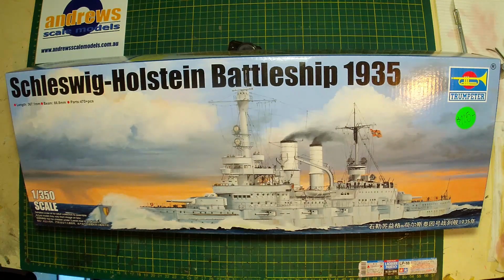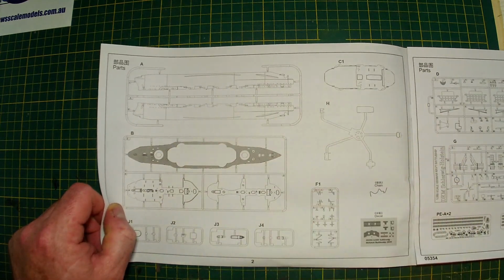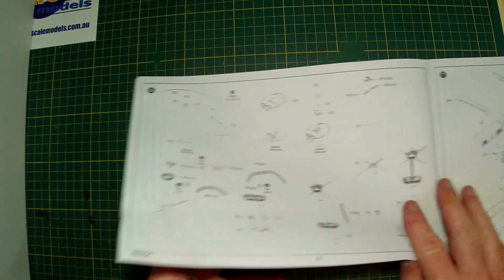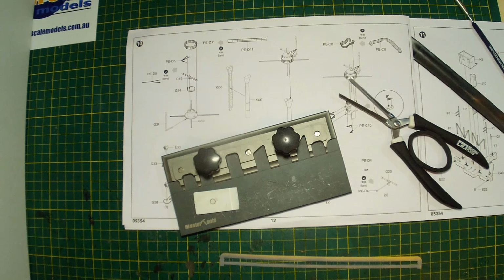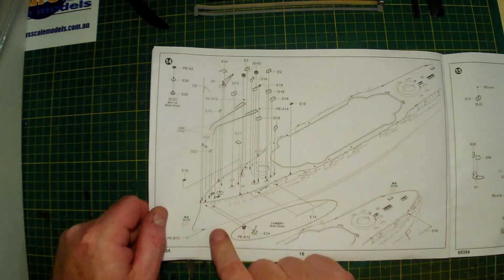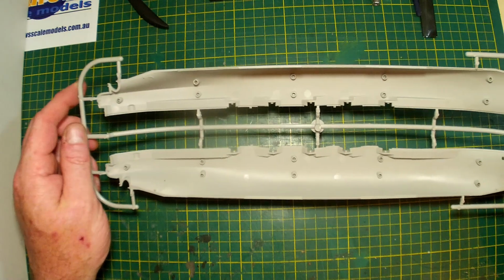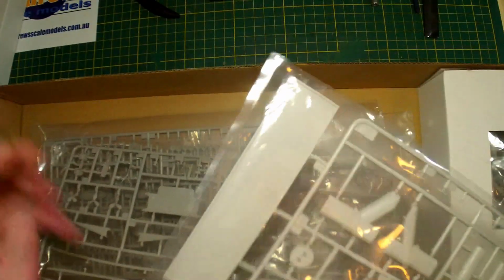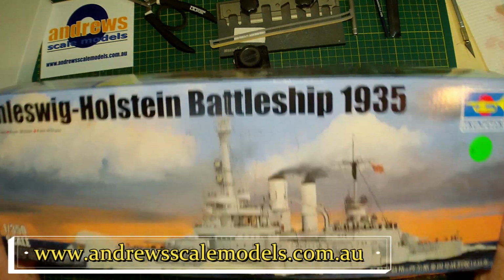episode 7 Trumpeter Schleswig Holstein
In this Kit Review episode we take a look at one of Trumpeter's newer kits, the 1/350 scale German Battleship Schleswig Holstein 1939. Lots of Photo Etch in this kit to keep the more advanced modeller on their toes.